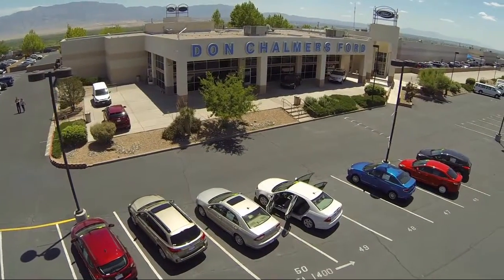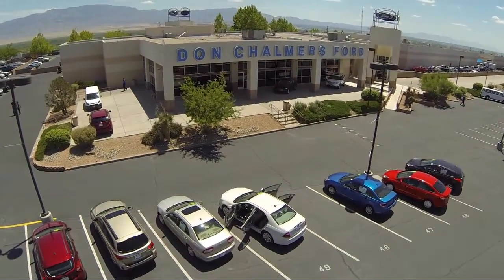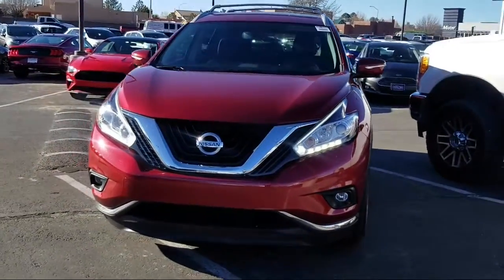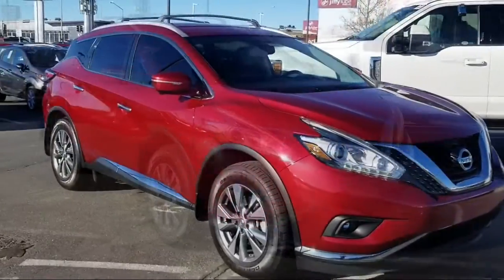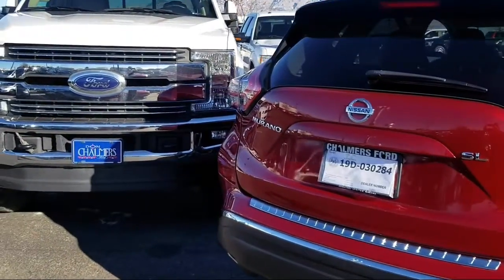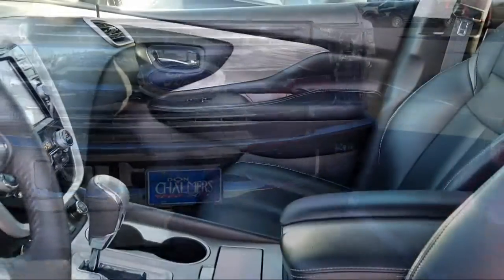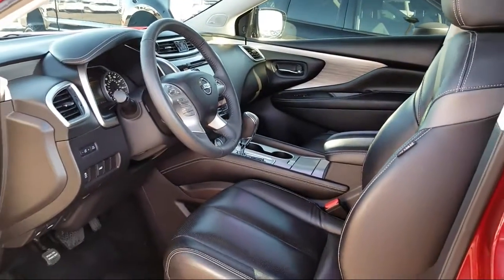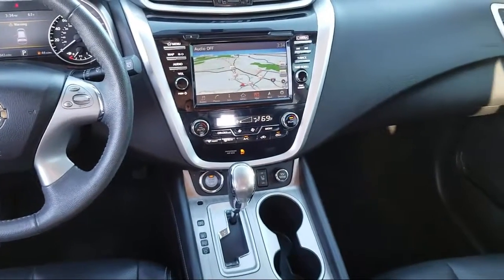2015 Nissan Murano Sport Utility SL Albuquerque New Mexico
2015 Nissan Murano Sport Utility SL Stock Number: 525452 Vin:5N1AZ2MG6FN268264.

2500 Rio Rancho Blvd., S.E.